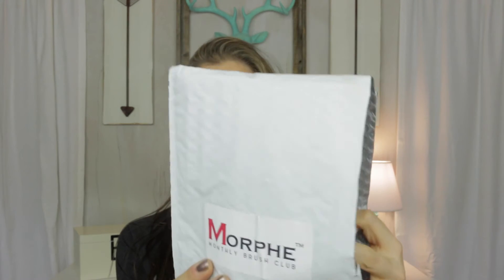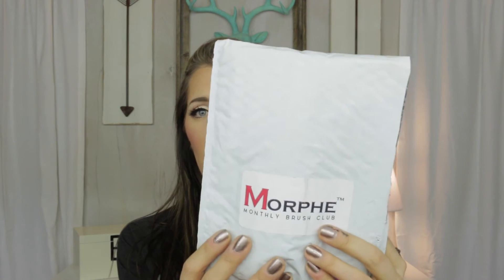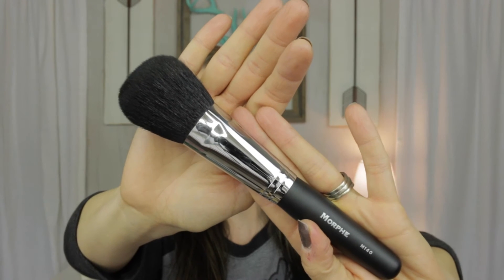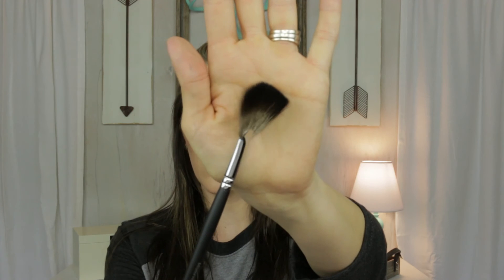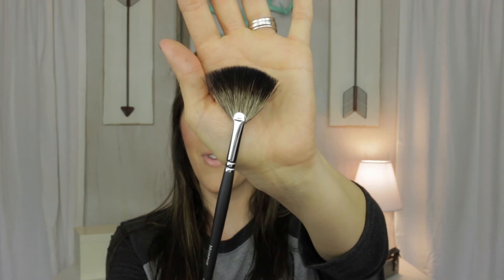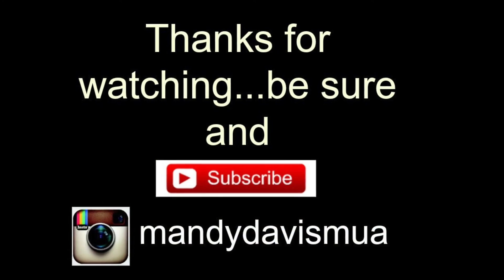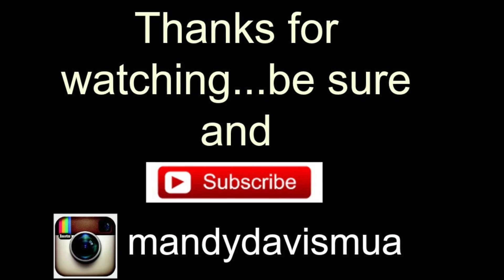Morphe Brushes Subscription Box | December 2015 | Mandy Davis MUA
Hey Guys, I wanted to put up a quick video about the new Morphe Brushes Subscription Box...hope you enjoy!

My Lighting: